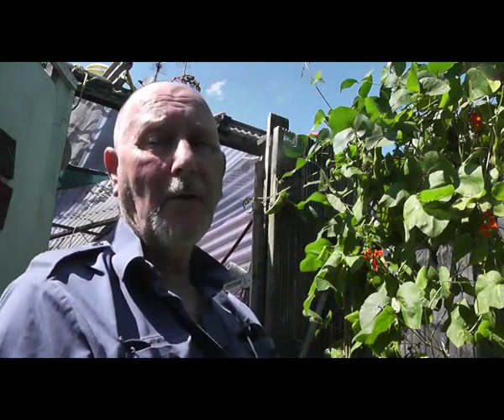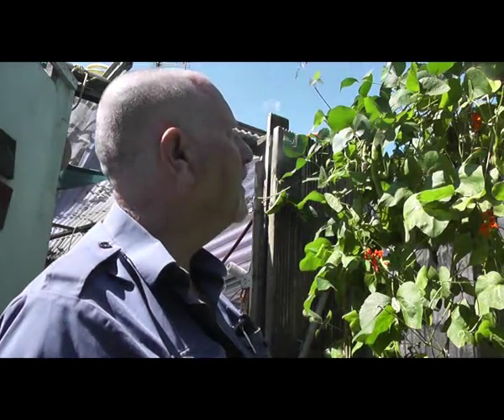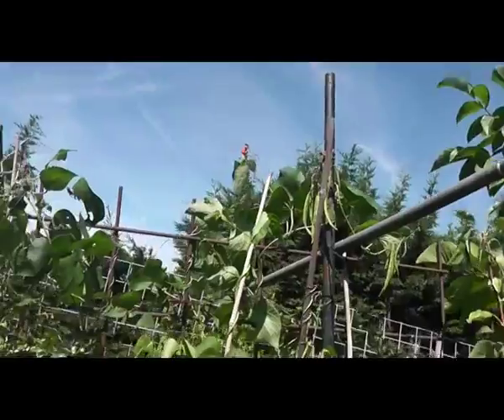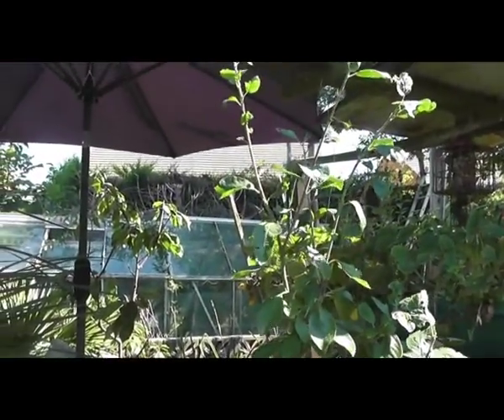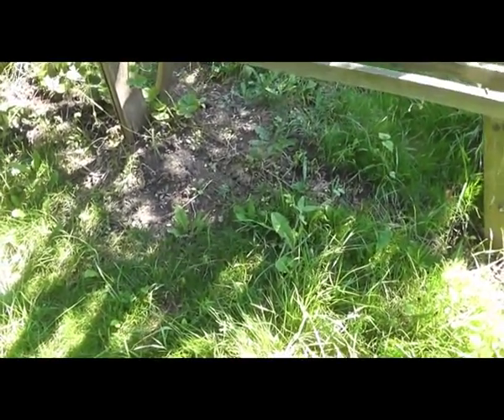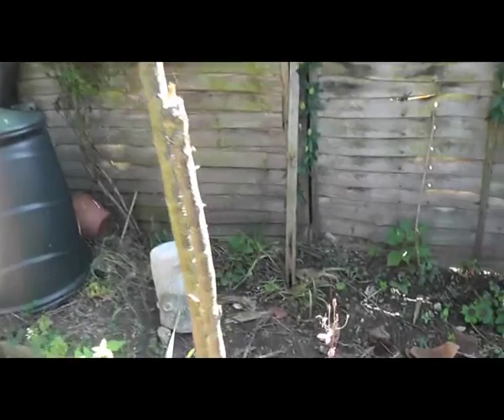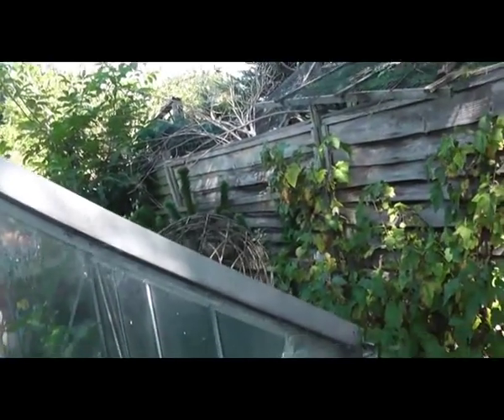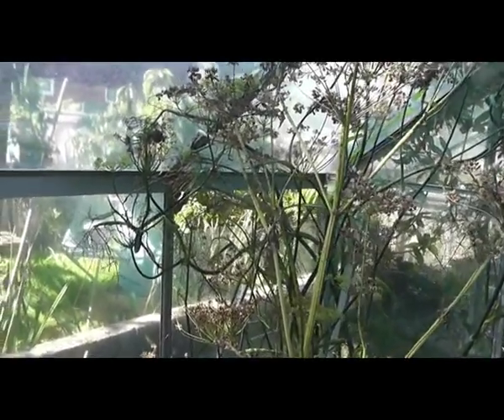Gerrys Back Garden video 22 Aug 2015